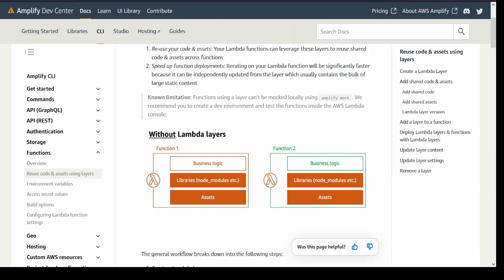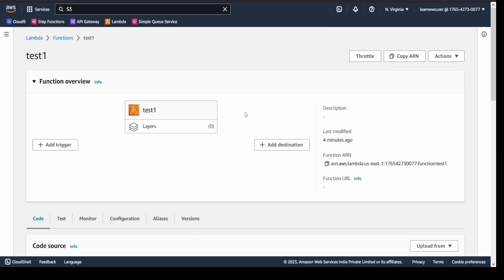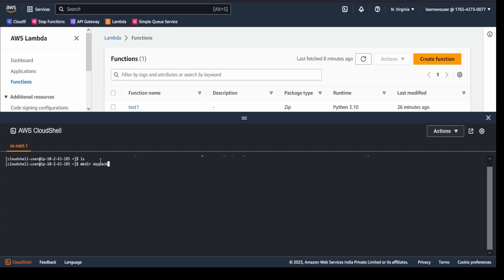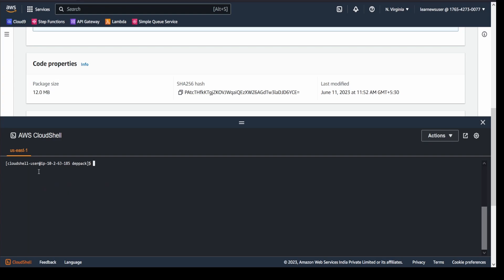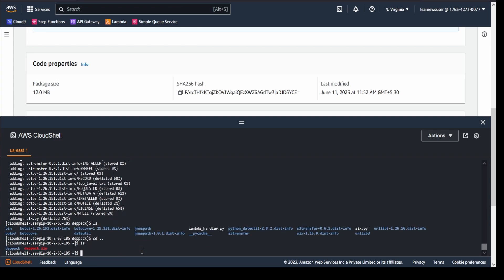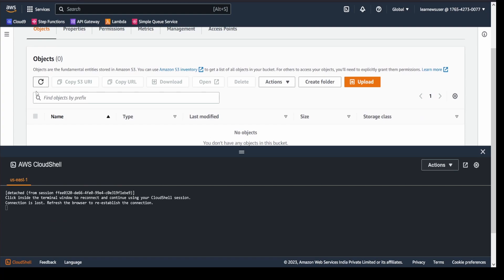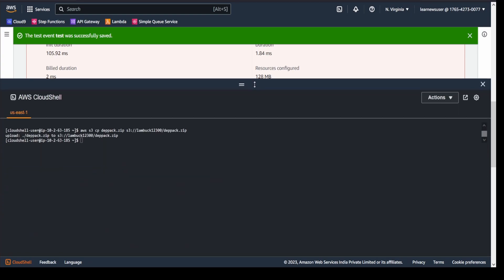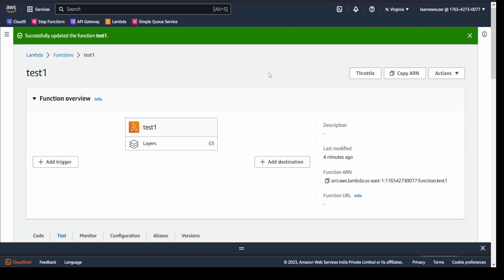AWS Lambda - Deployment Package - zip archive file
A Lambda deployment package comprises of your Lambda handler code containing the business logic and other dependency modules and binaries. There are two supported ways to provide your deployment package - zip archive file or container images.

In this video, I have demonstrated how to create a Lambda deployment package containing the latest boto3 version and uploaded it as a zip archive file for a Lambda function with python runtime.

[1] Lambda deployment packages

Note: Not endorsed by Amazon, all my opinion.